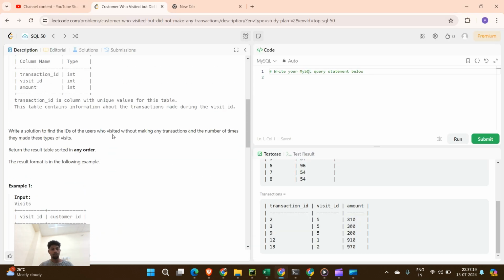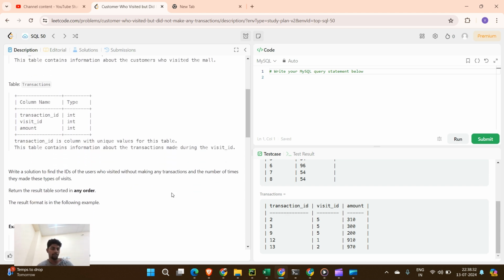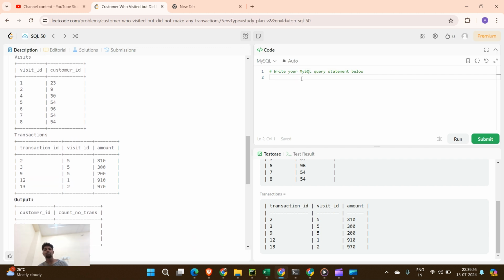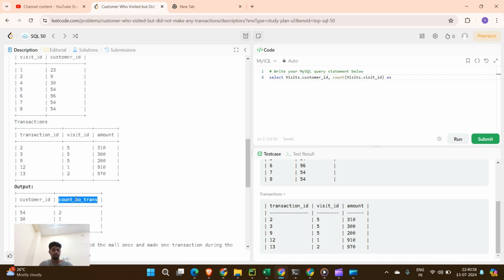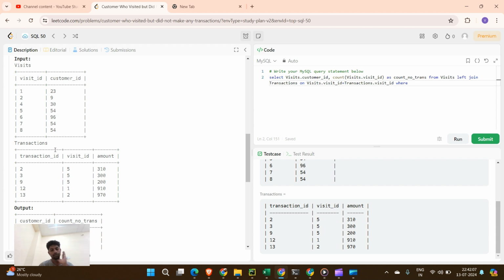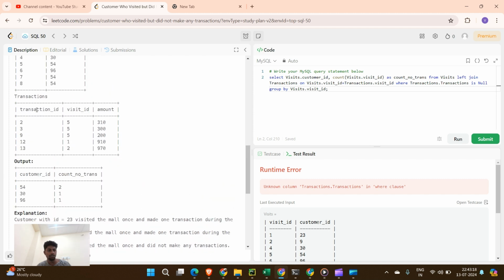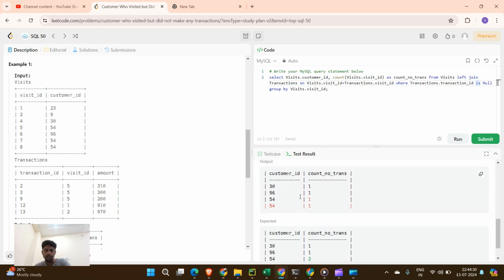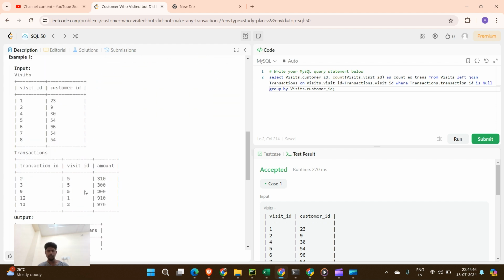LeetCode SQL 50 || SQL 50-8||1581. Customer Who Visited but Did Not Make Any Transactions